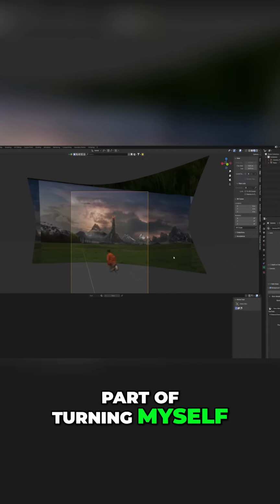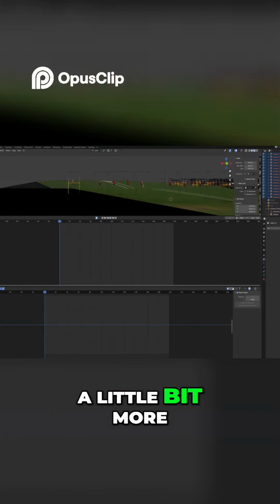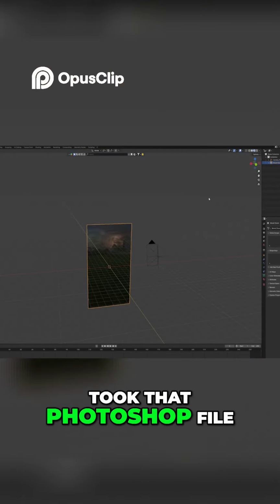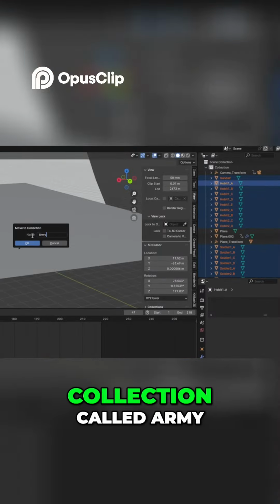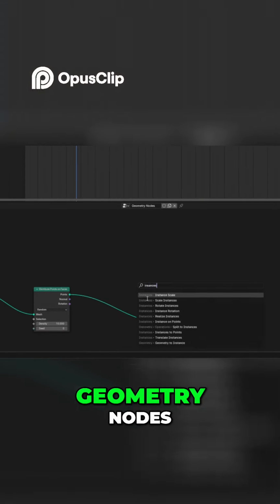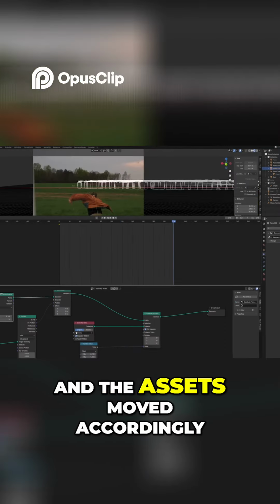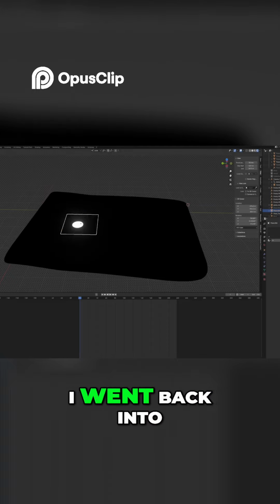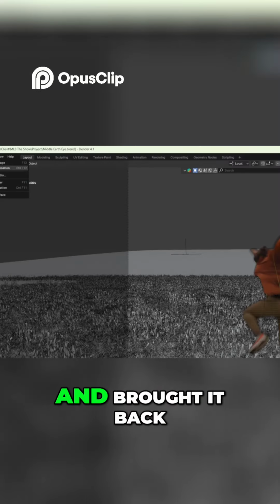Create an Army in Blender Epic 3D Animation Tutorial 1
Now at this point, you're probably wondering, what do I need this army for anyway? That's a good question. I was commissioned to make this really fun video for Max where I'm running from different worlds from different movies on their platform. But that's a story for another time. Anyway, here is the video that I'm working with. You'll notice that I look pretty ridiculous right now running through the field with nothing going on. You may also notice that the background doesn't look very Middle Earthy, but that's okay because with Photoshop I was able to make the field look a little bit more like it was a field in Gondolin outside of Mordor or something like that.